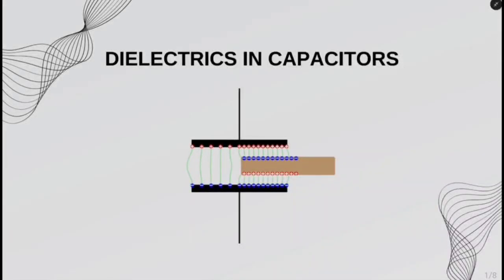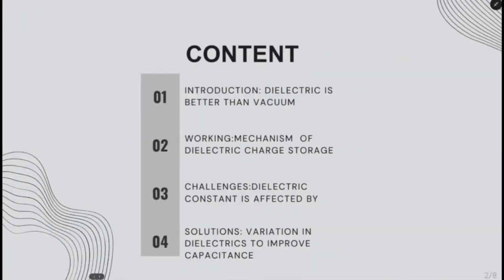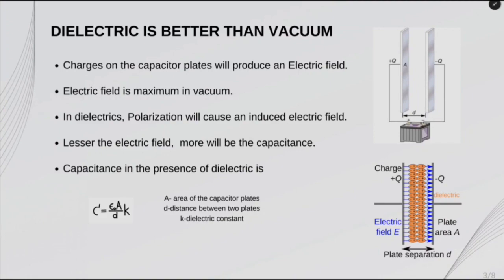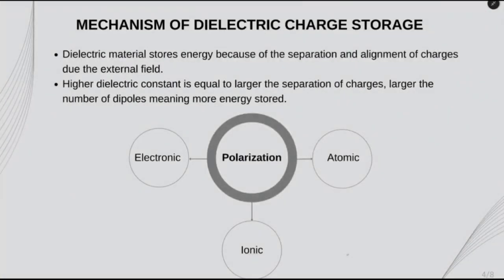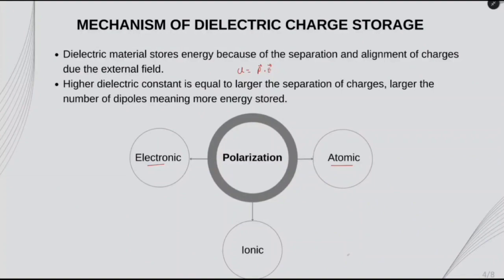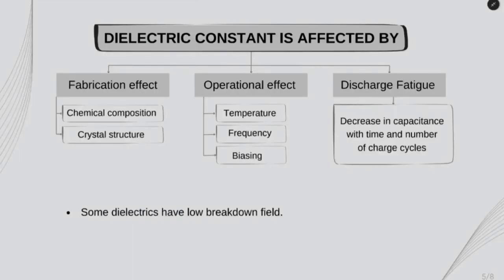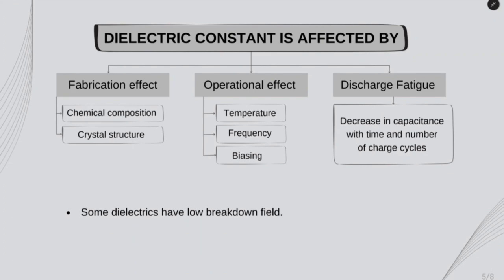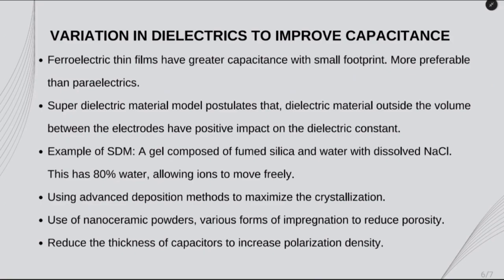Dielectrics In Capacitors || Batch 2023-24